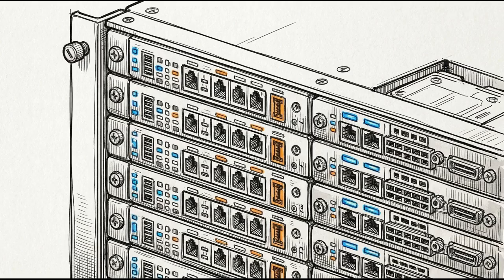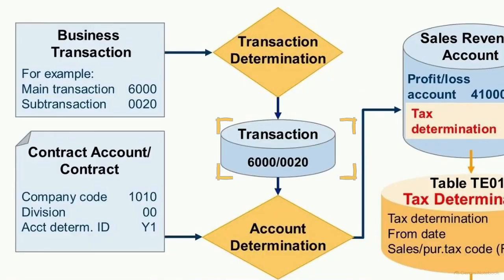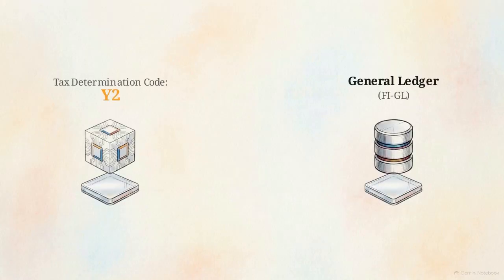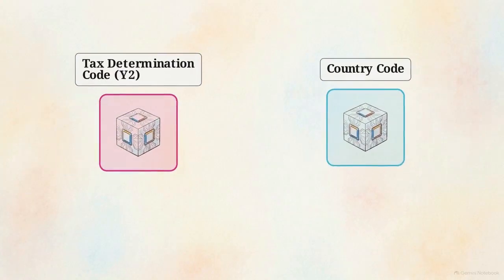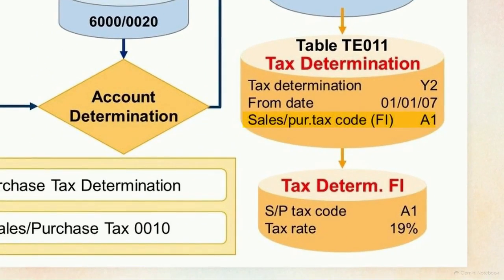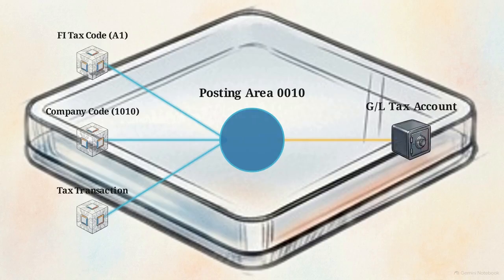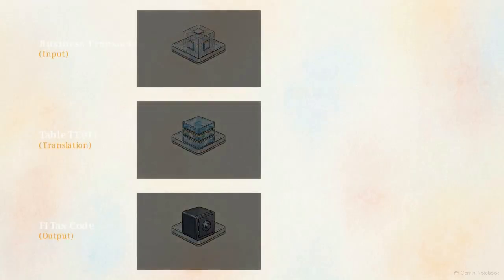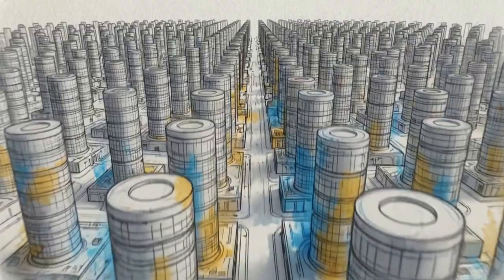Tracing the Tax Flow From Business Transaction to FI GL Account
What is the role of Table TE011 in tax determination?
In the SAP BRIM and FI-CA tax determination architecture, **Table TE011** (historically defined as the *Sales/Purchases Tax Determination Table*) acts as the **dynamic, country-specific, and time-dependent translation layer** between the subledger and the General Ledger (FI-GL).
Instead of directly assigning standard G/L tax codes (such as standard VAT or sales tax indicators) to operational transactions, SAP utilizes **Tax Determination Codes** as placeholders. Table `TE011` is the engine that historically resolves those placeholders into real, legally valid G/L tax codes.

Here is a detailed breakdown of the role of Table `TE011`, how the system queries it technically, and why it is critical for managing tax rate changes over time.
## 1. The Dynamic Funnel: How Table `TE011` is Queried
During the invoicing run, when the system determines the revenue offsets for billable items, it accesses **Posting Area 2610** (Define Account Assignment for General Ledger Items) using the transaction parameters (Main/Sub-transactions) and organizational parameters (Company Code, Account Determination ID, Division).

This step resolves the revenue G/L account and outputs a **Tax Determination Code** (e.g., `A1` or `Y2`). Once this code is derived, the system initiates a lookup in **Table `TE011`** using three critical keys:
1.  **Country Key:** The country associated with the Company Code (or the Business Partner's taxing jurisdiction).
2.  **Tax Determination Code:** The placeholder code derived in the previous revenue determination step.
3.  **Validity Date (Start Date / End Date):** The date of the transaction (typically the posting or billing date).

Based on this combination, Table `TE011` returns the valid **FI-GL Tax Code** (e.g., `AA`, `09`, or standard tax keys) to be used for general ledger posting.
## 2. Why is This Decoupling Critical? (The "Tax Change" Scenario)
The primary business and technical significance of Table `TE011` is that it **decouples the operational configuration of the subledger (Convergent Invoicing and FI-CA) from changes in national tax laws and rates**.
If you mapped FI-GL tax codes directly to your Main/Sub-transactions in Posting Area 2610, every time a government altered a VAT rate, you would have to completely rewrite your account determination rules across all business partners and products. Table `TE011` eliminates this administrative burden.

Example of a Tax Rate Increase (e.g., 16% to 19%):
*   **The Baseline:**
    A company utilizes the Tax Determination Code **`A1`** for standard services.
    In `TE011`, the country `DE` (Germany) and tax determination code `A1` are mapped to the FI Tax Code **`A1`** (defined as 16% output tax in general ledger accounting) with a validity period of **`01/01/1993` to `12/31/2006`**.
*   **The Tax Rate Change (Effective Jan 1, 2007):**
    The government increases the standard VAT rate to 19%.
    1.  The FI accounting team defines a brand-new tax code in the general ledger (e.g., **`AA`**) with the 19% calculation rules.
    2.  Instead of modifying Posting Area 2610, you simply **create a new validity period (time-slice)** in Table `TE011`:
        *   **Row 1:** Code `A1` maps to G/L Tax Code `A1` (Valid `01/01/1993` to `12/31/2006`).
        *   **Row 2:** Code `A1` maps to G/L Tax Code `AA` (Valid `01/01/2007` to `12/31/9999`).
*   **The Result:**
    At runtime, the system automatically selects the correct tax code based on the transaction date. Any invoice posted for services rendered in December 2006 gets a 16% tax code, while services rendered in January 2007 automatically switch to the 19% tax code, using the exact same Main/Sub-transaction configuration.

### 3. Step-by-Step Technical Map to the Ledger
Once Table `TE011` maps the tax determination placeholder to the actual FI-GL Tax Code, the final account determination is completed:

Step 1: Invoicing processes a charge (Main: ZMO1, Sub: 2110)
                       ▼ (Evaluated via Posting Area 2610)
Step 2: G/L Account 410000 and Tax Determination Code Y2 are derived
                       ▼ (Table TE011 is queried using Country + Y2 + Posting Date)
Step 3: Valid FI-GL Tax Code (e.g., A1) is historically determined
                       ▼ (Evaluated via Posting Area 0010)
Step 4: Tax General Ledger Account (e.g., 220010) is resolved for the credit posting

Without the historical date-partitioning logic of Table `TE011`, managing audits, transition periods, and retroactive bill corrections during a tax change would lead to massive data inconsistencies in a high-volume billing system.

🧩 Now that we have established how Table `TE011` isolates and maps tax codes, would you like to explore how **US Tax Jurisdictions** interact with this process, or how **Withholding Taxes (WHT)** are separately configured for contract accounts?